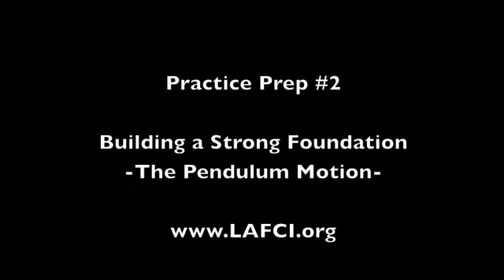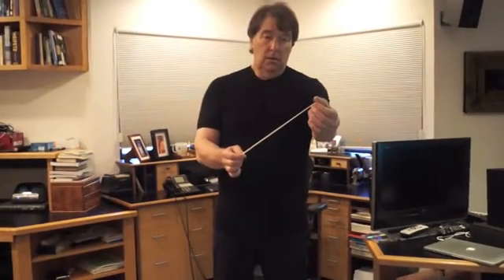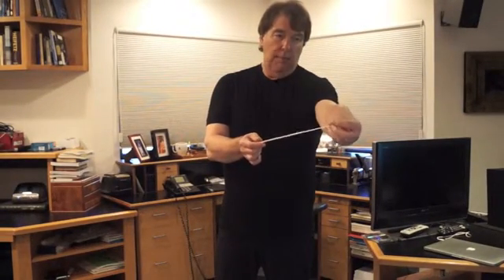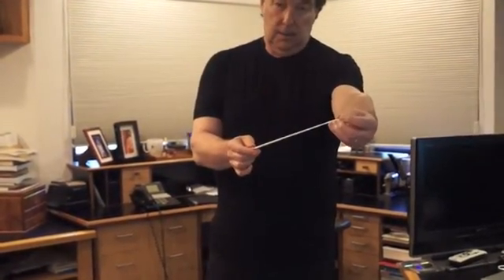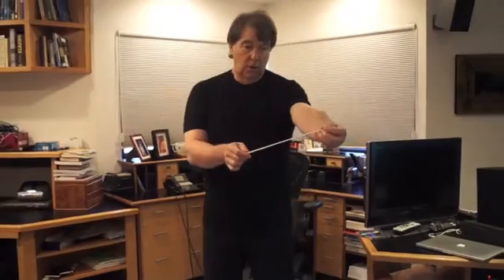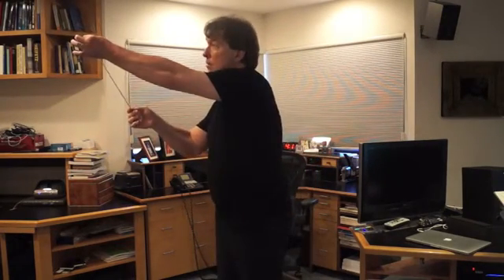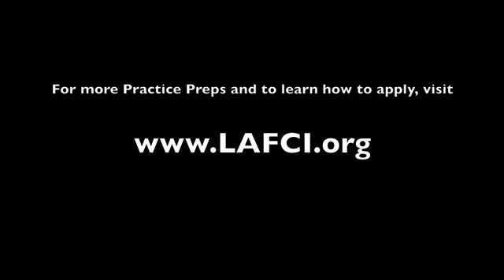#2 The Pendulum Motion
Practice Prep #2
Building a Strong Foundation: The Pendulum Motion